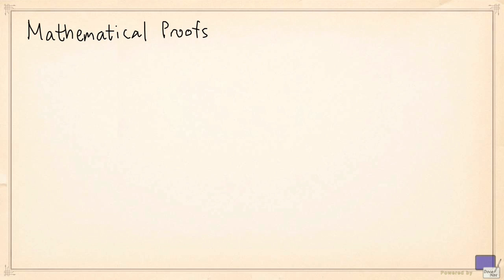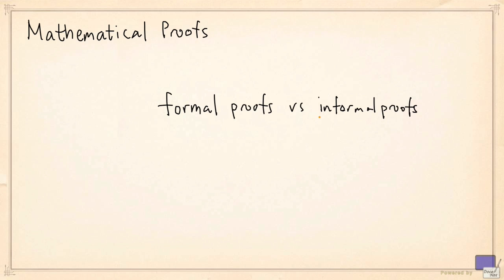Mathematical Proofs - A Very Short Introduction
A very quick introduction to mathematical proofs.